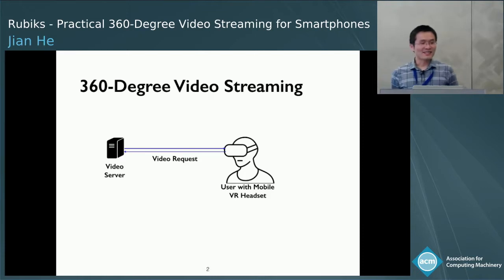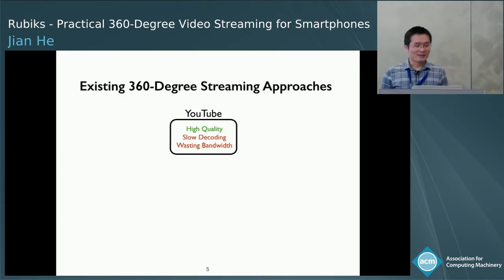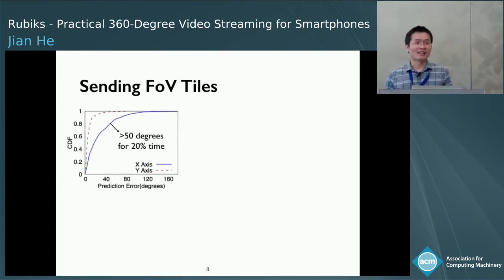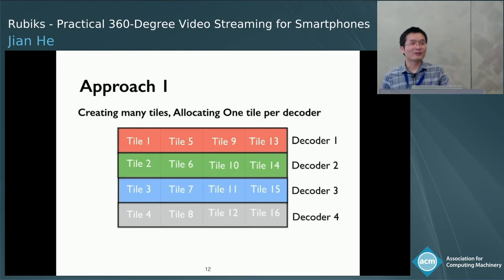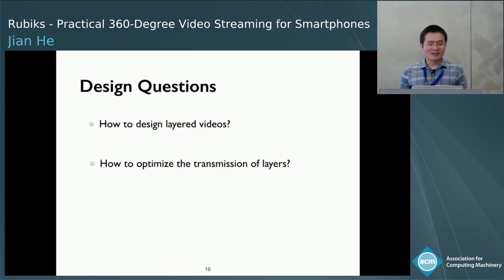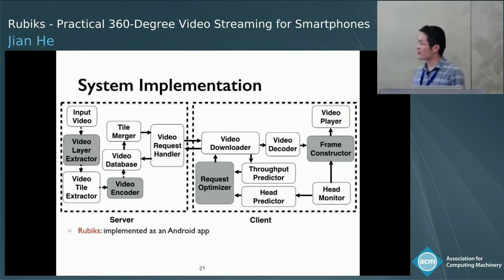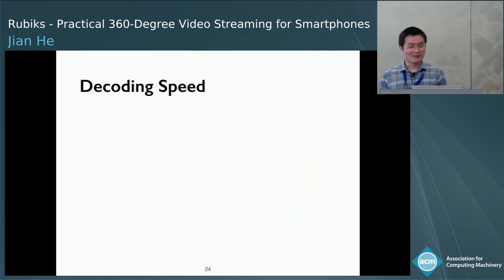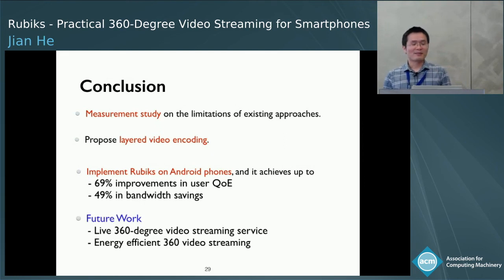MobiSys 2018 - Rubiks: Practical 360-Degree Video Streaming for Smartphones